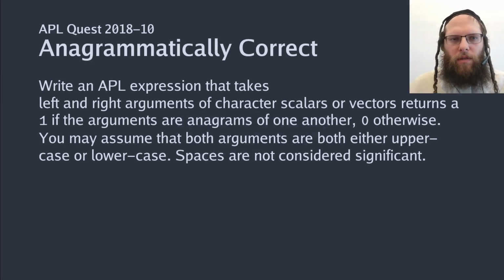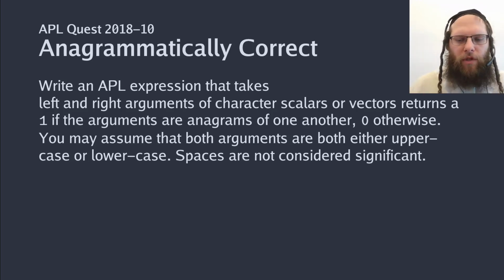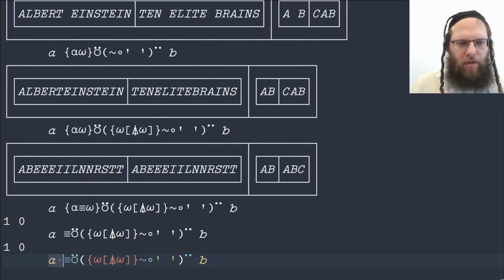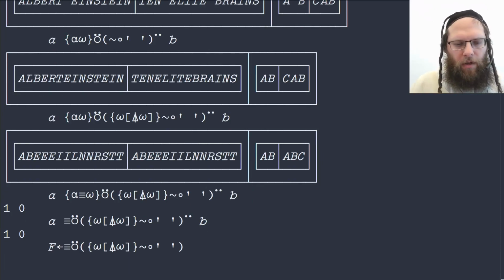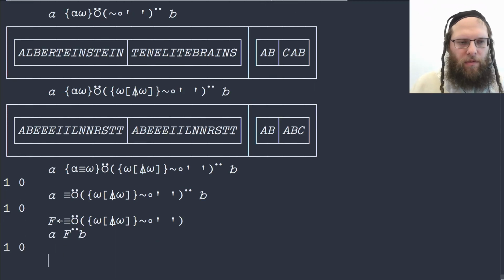Anagrammatically Correct (APL Quest 2018-10)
Write an APL expression that takes left and right arguments of character scalars or vectors returns a 1 if the arguments are anagrams of one another, 0 otherwise. You may assume that both arguments are both either upper-case or lower-case. Spaces are not considered significant.